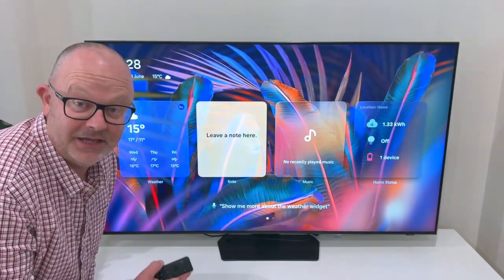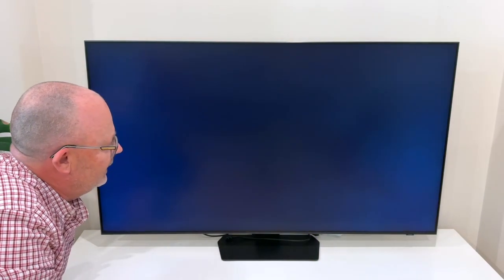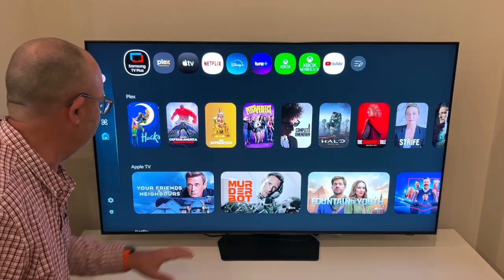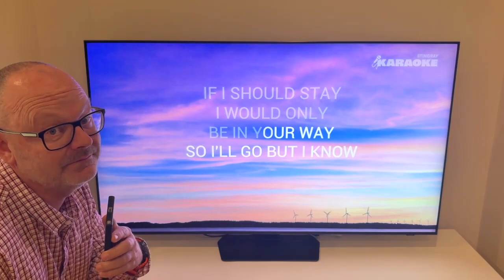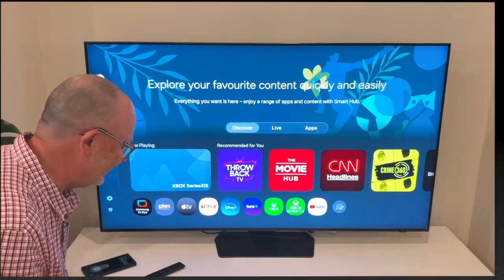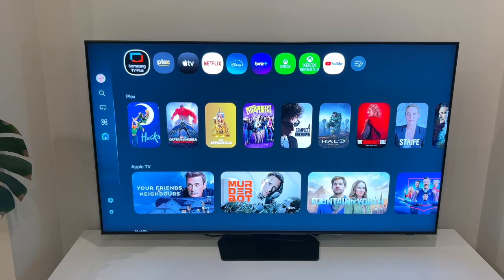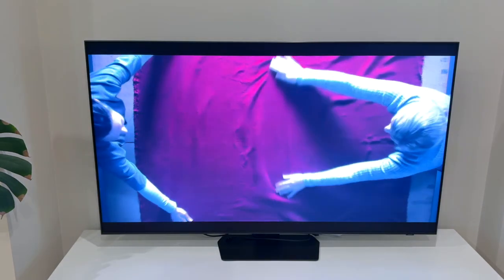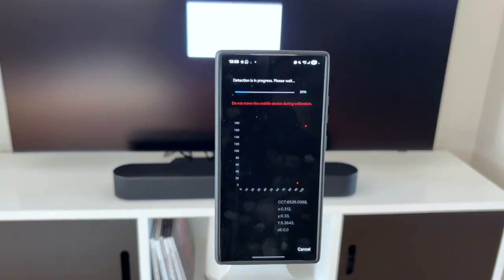glenn and the Everything TV